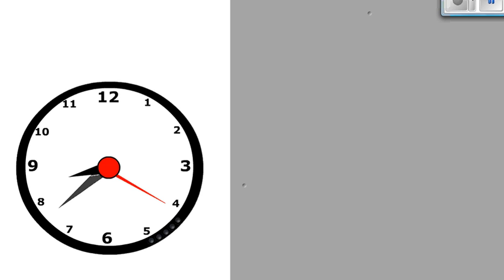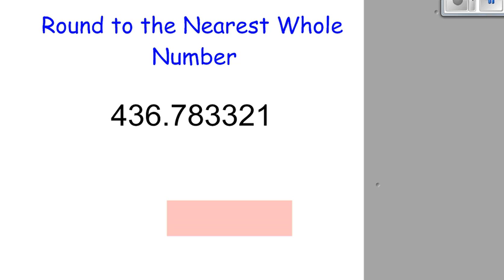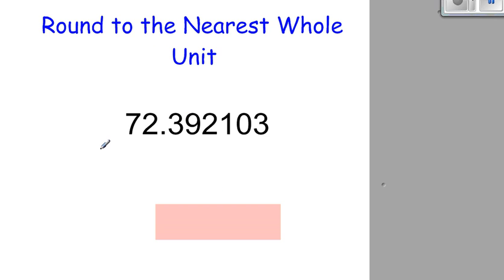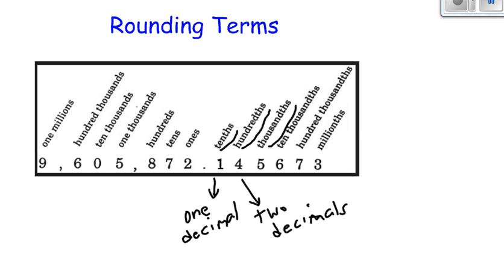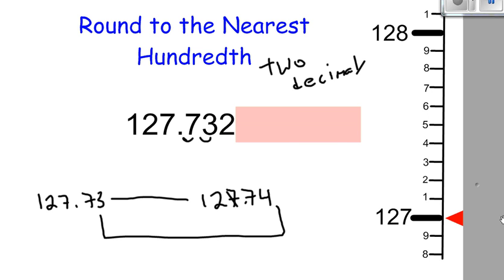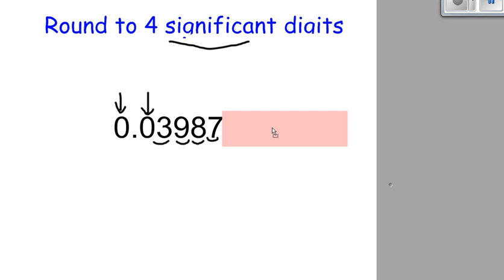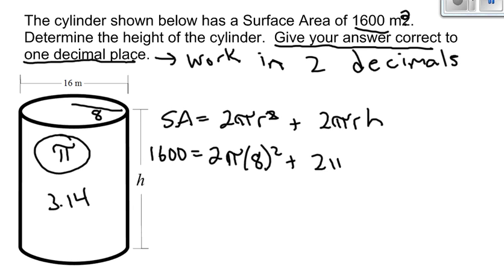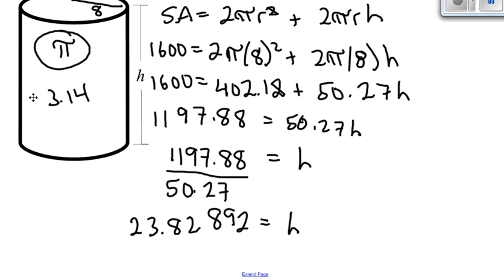rounding.wmv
MPM1D1 - Help on Rounding